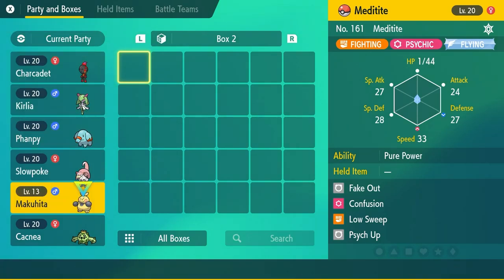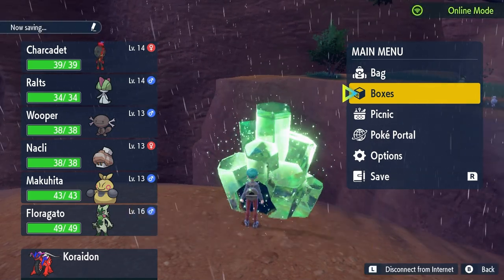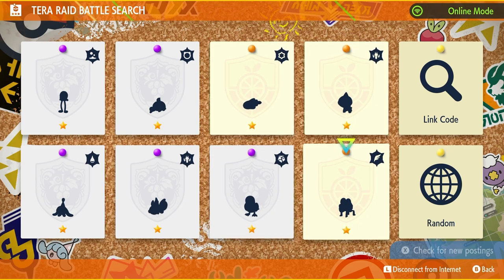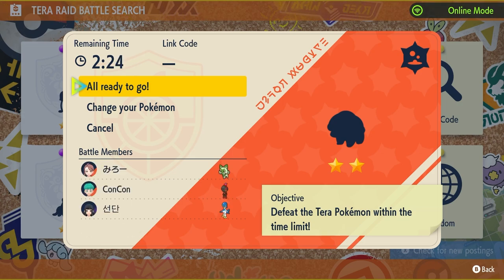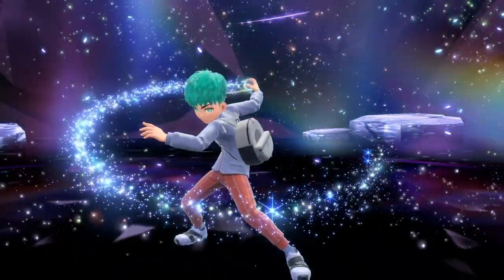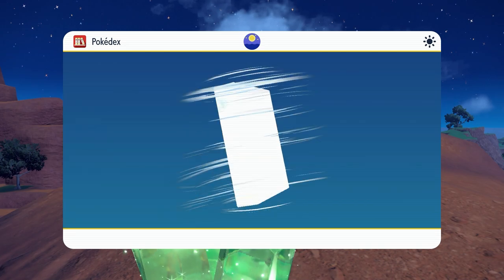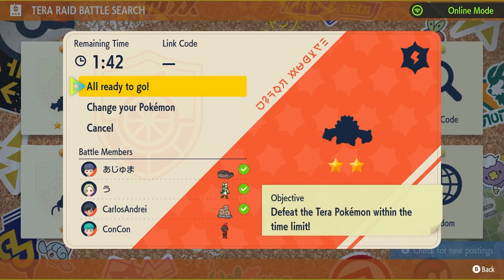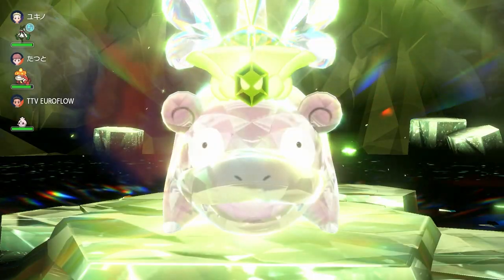How to get Stronger Level Pokemon Early on ► Pokemon Scarlet & Violet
This is a guide on how to get stronger and higher level pokemon early on in the Pokemon Scarlet or Violet games.